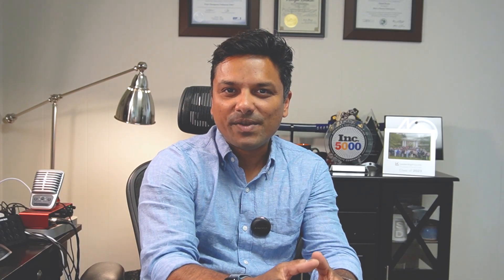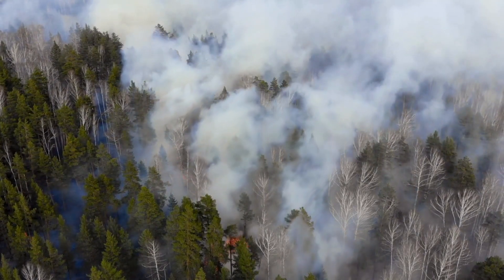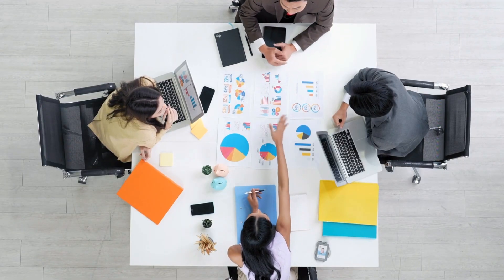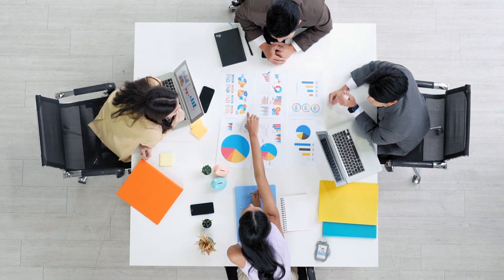What does an ERP system have to do with Water Utilities?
Transform your water utility operations with ERP. See how you can revolutionized your processes, enhanced efficiency, and improve customer satisfaction with a tailored ERP system. Discover the power of ERP integration, optimized resource allocation, streamlined billing, and real-time insights. Learn from their successful implementation and stay ahead in water utility management.

Hosted by: Abhijit “AV” Verekar, Founder & CEO at Avero Advisors